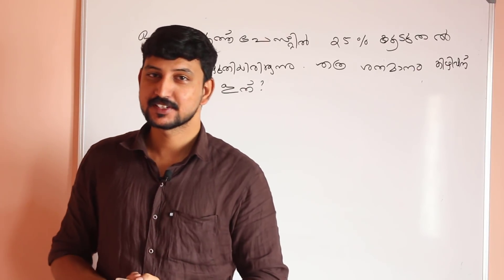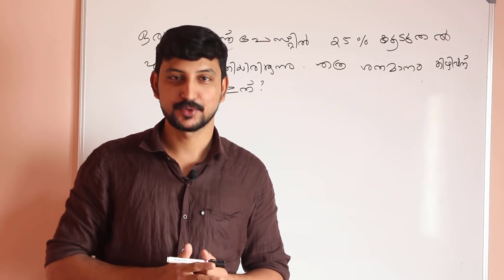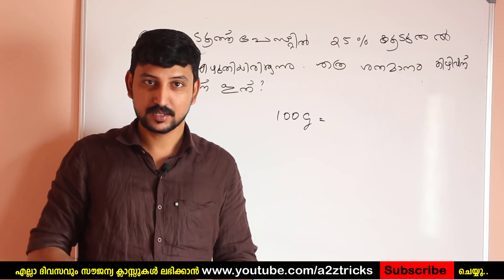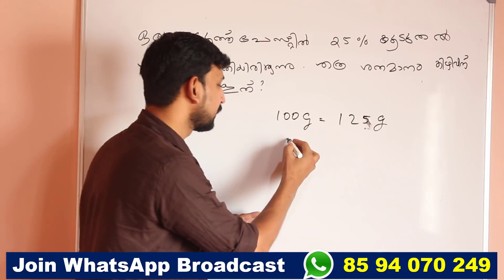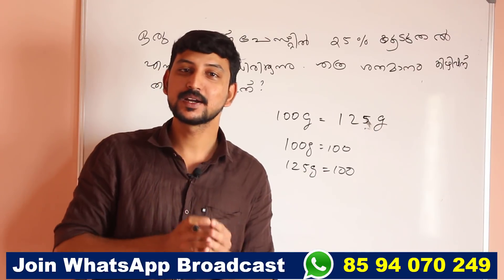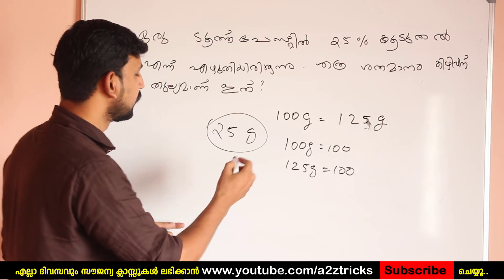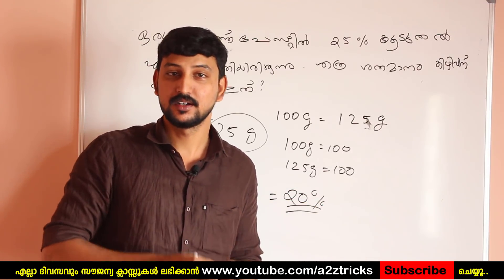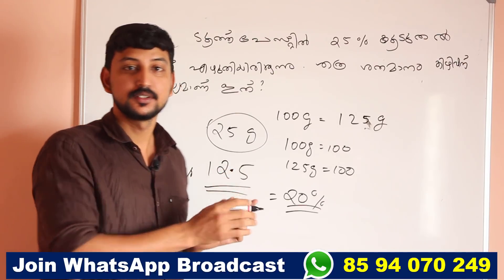Kerala PSC Percentage Maths Questions and Explanations | Chapter#225 A2Z Tricks PSC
Kerala PSC Maths Percentage Maths Explanation